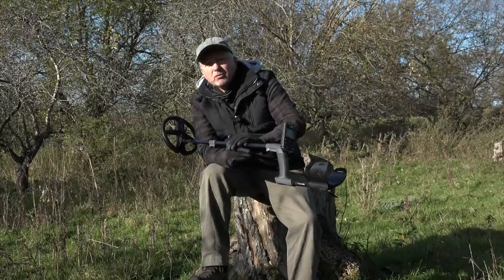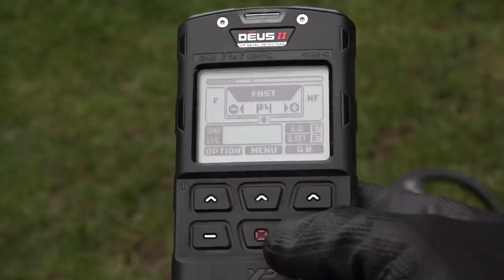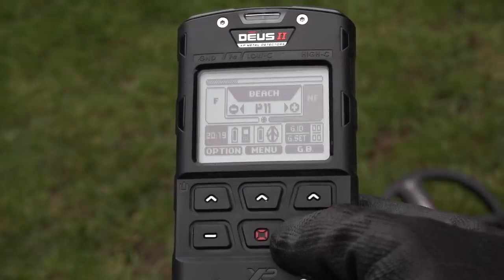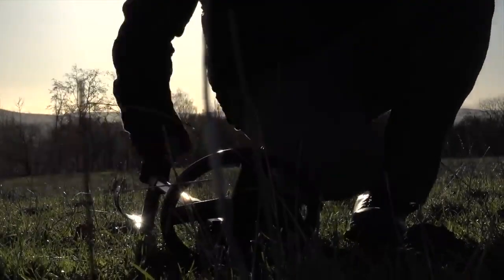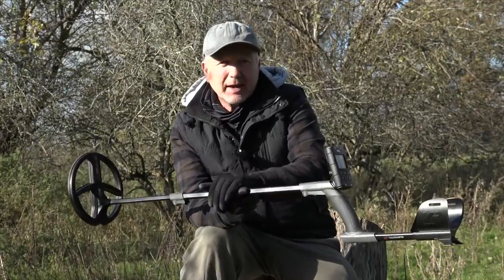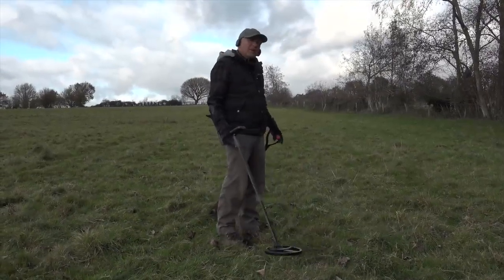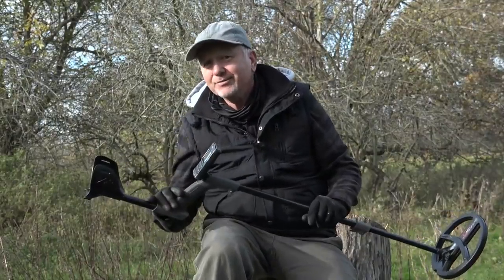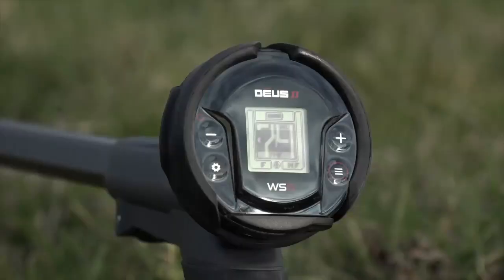Introduction to XP DEUS II Metal Detector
This video demonstrates the XP Deus II and its features.